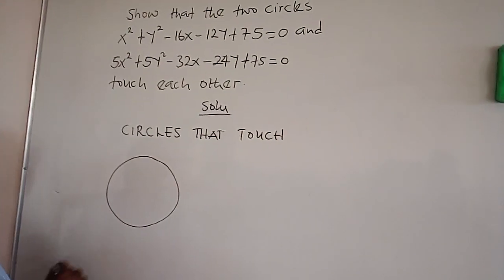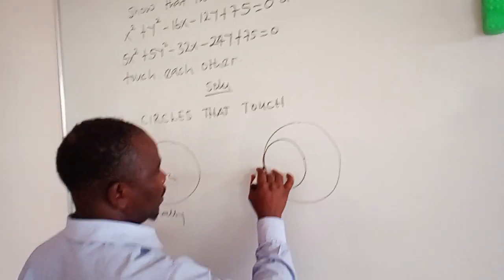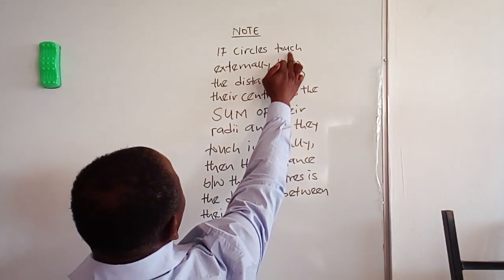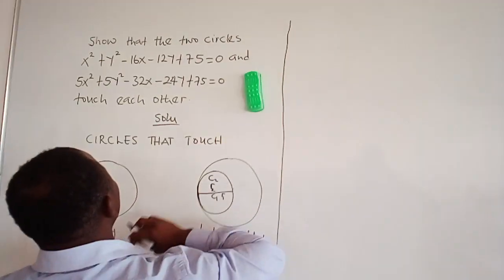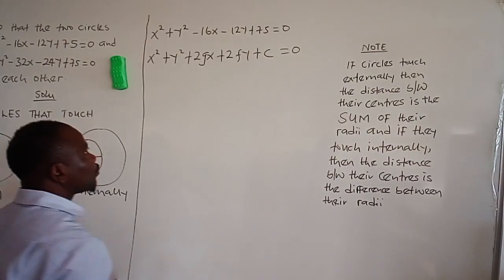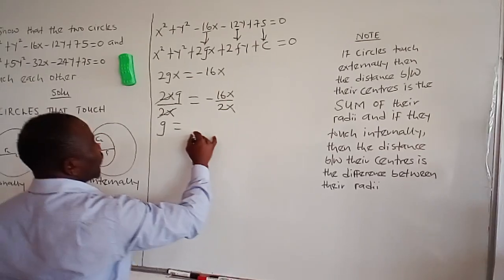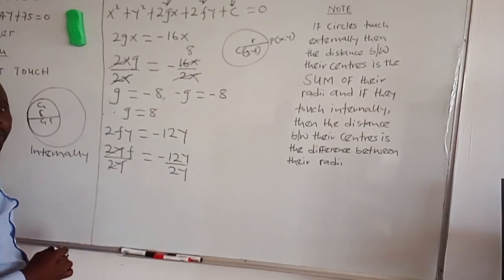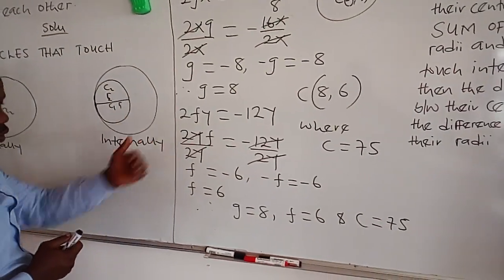Circles that touch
How to show two circles that touch each other